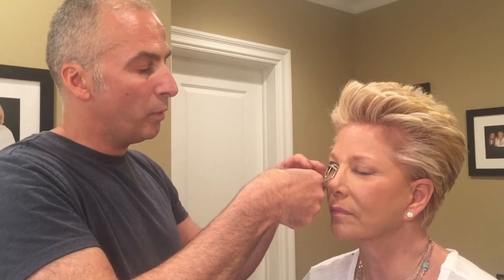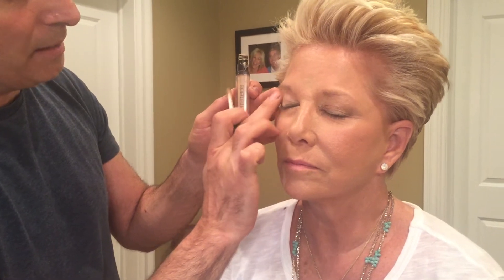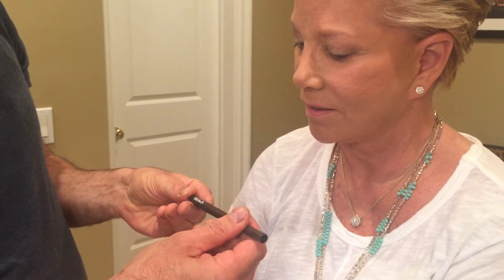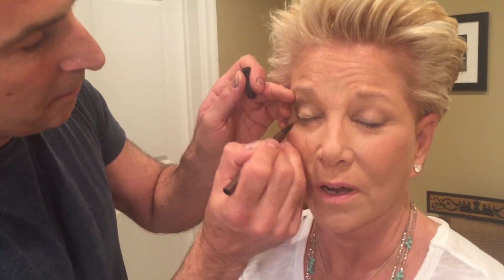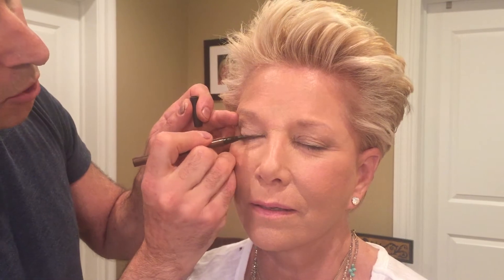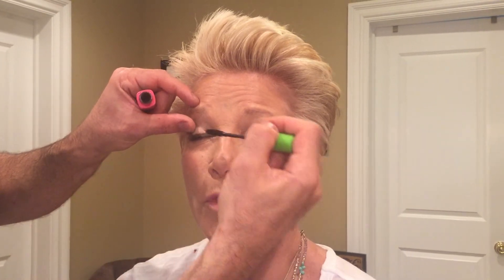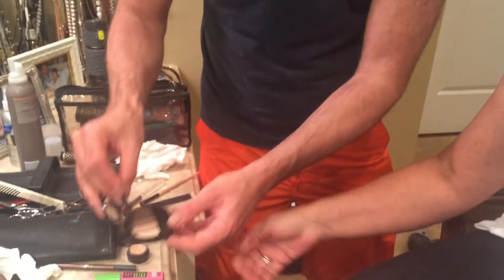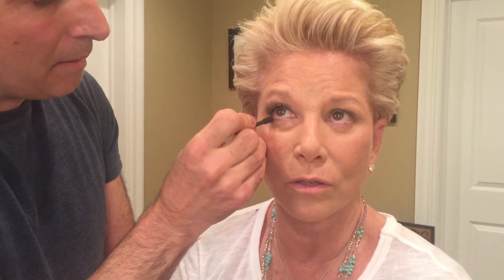Joan's Make Up Tips: Eye Make Up